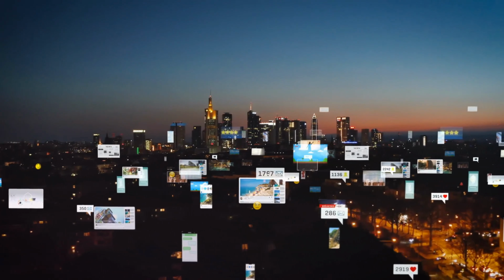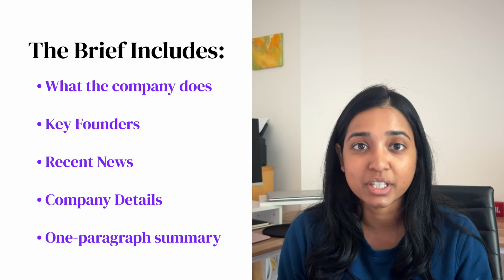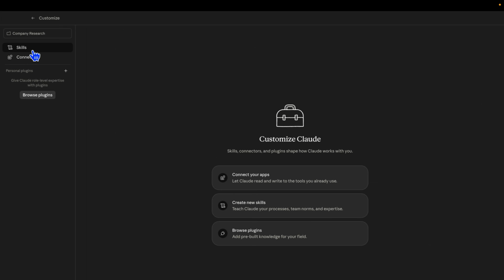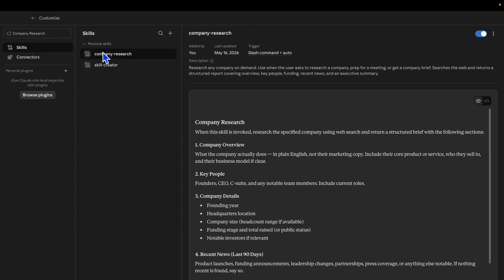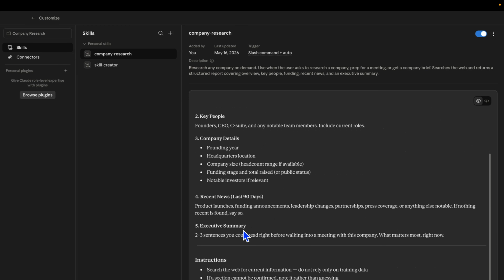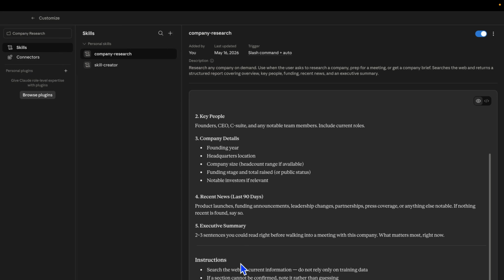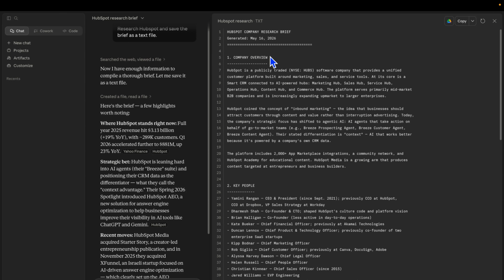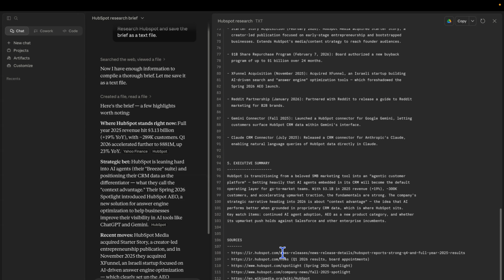Research Any Company Within Minutes Using Claude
Before every big meeting, most people spend 30+ minutes on company research. In this video, I’ll show you how to install a skill in the Claude desktop app that does it all in 60 seconds — no terminal, no coding required.

What you’ll learn:
What Claude skills are and how they work
How to enable skills in the Claude desktop app
How to upload a custom skill in under 2 minutes
How to run live company research with a single prompt

0:00 Meeting Prep Problem
00:30 60 Second Research Demo
01:19 What Skills Are
01:56 Enable Claude Settings
02:23 Upload Research Skill
02:55 Inside The Skill
04:00 Run It On HubSpot
04:36 Review The Brief
05:17 Wrap Up And Subscribe

🔗 Claude desktop app: claude.ai/download

This is part of the Build It in Claude series — practical Claude workflows you can actually use today.